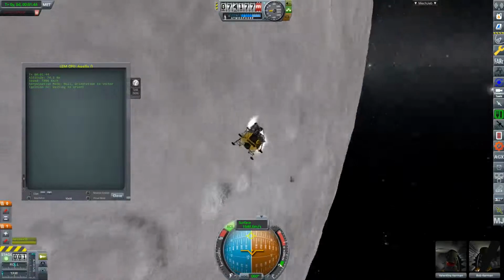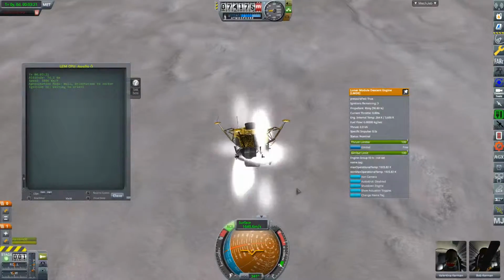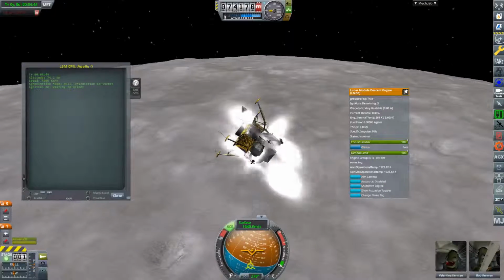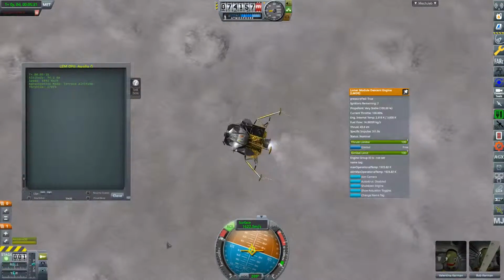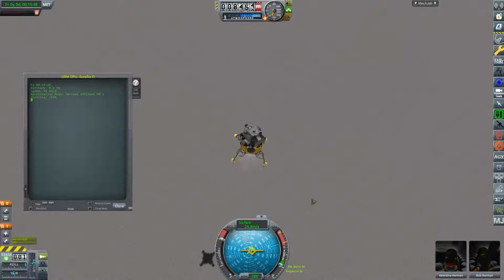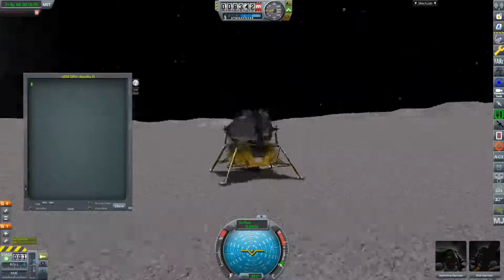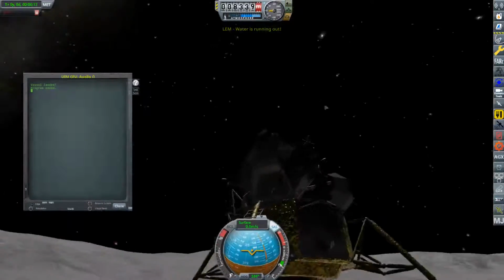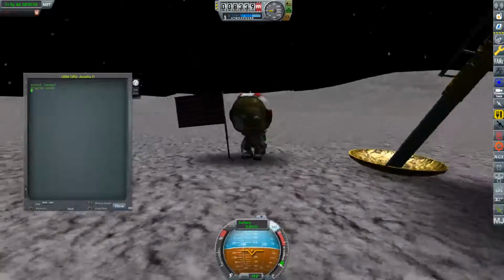KSP kOS landing script update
In this video i describe the brief changes made to the landing script I published last week.  This script lands the lander safely however there is still bugs and issues to be solved. For more details on this script I explain much more on the first video, see my channel for that.